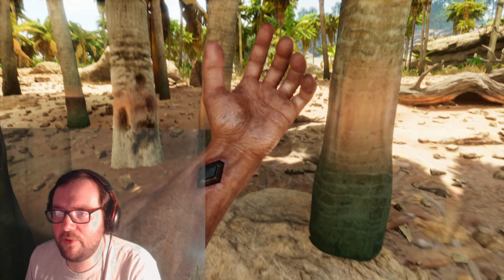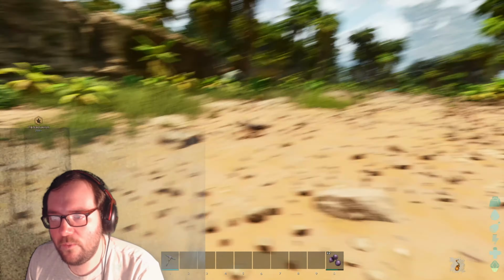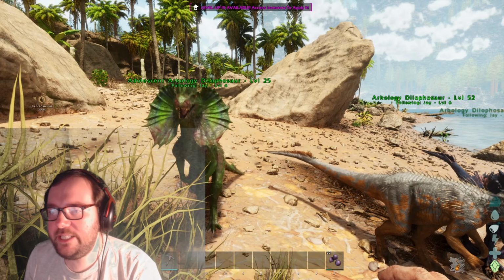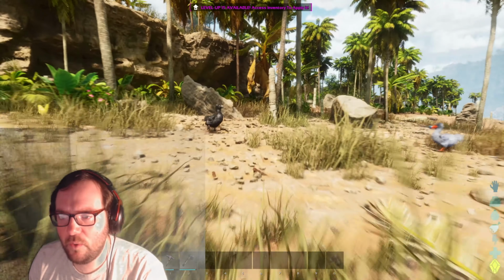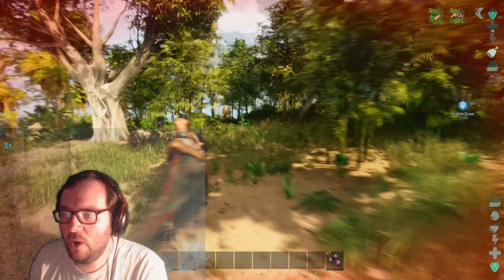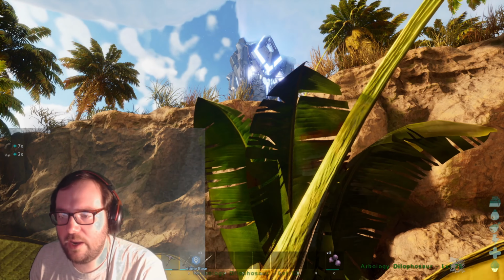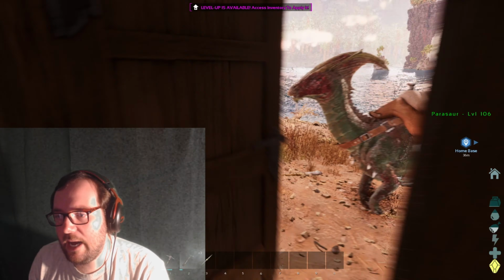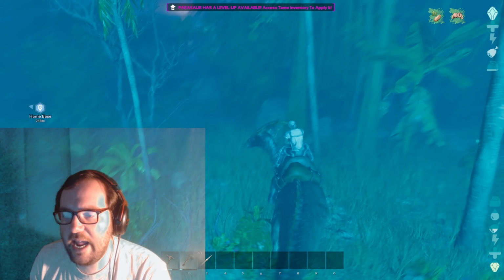Starting a New Adventure! Ark The Center Ep 1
Hey guys! I'm back with a brand new series! This time its on the newest map that just came out called The Center which is a revamped version of the ASE version. Don't worry, I'm not abandoning Arkology, that's still going. I'll just alternate between the two. Enjoy!